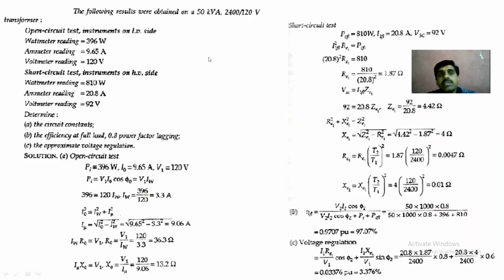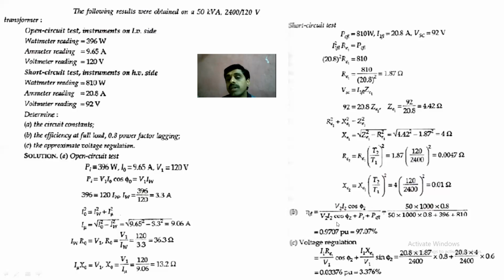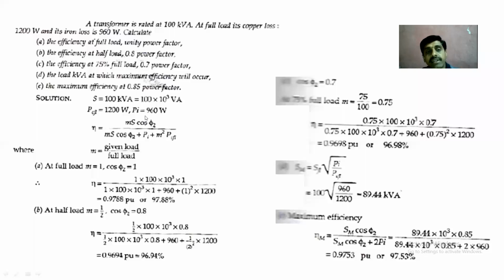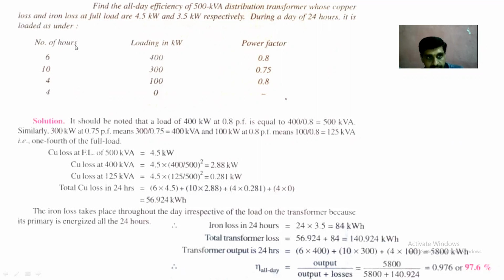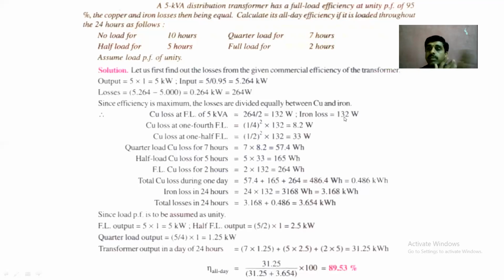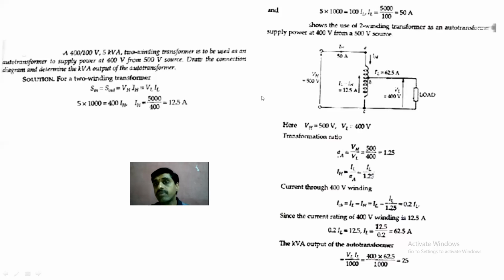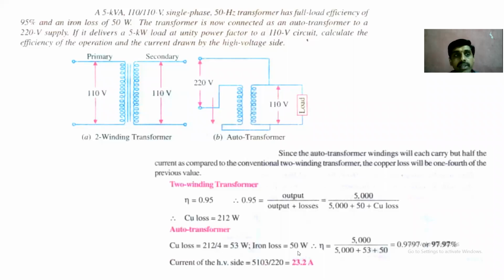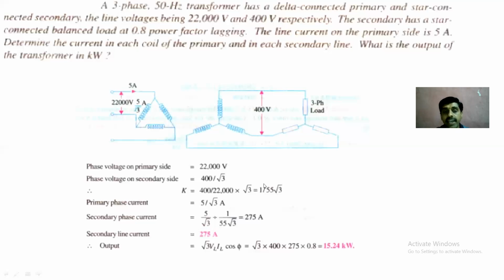Unit5, Part 16:Additional Problems on Transformers part2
Additional Problems on Transformers part2